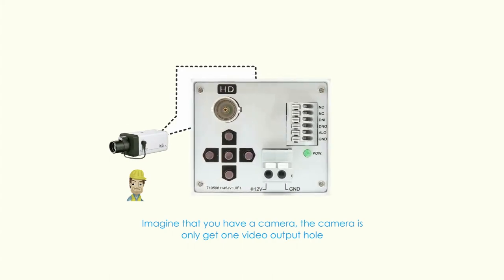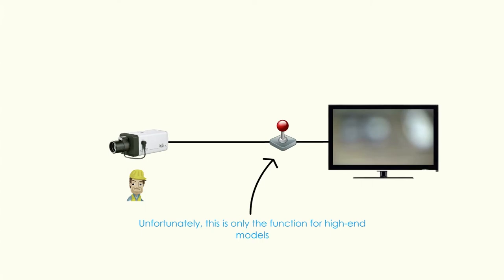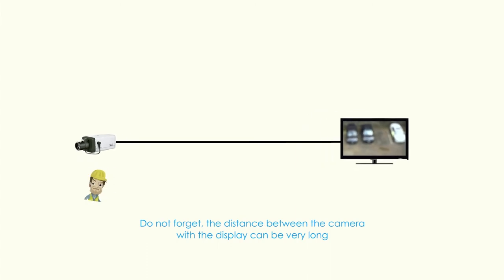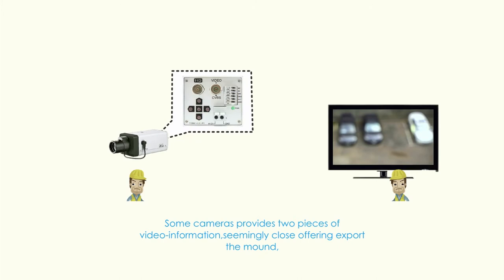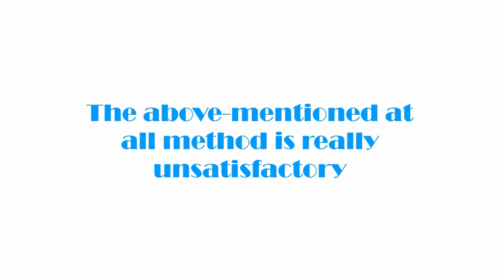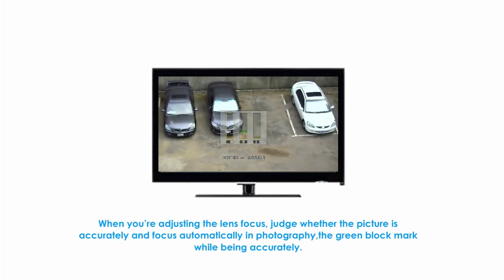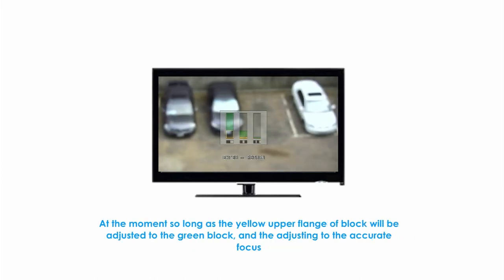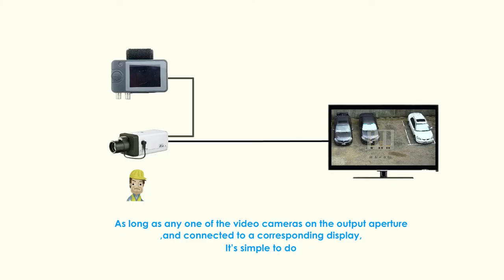SHANY HD Analog 1080p Camera Democlip-Advanced peak value and focuses function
The SHANY camera carries advanced peak value and focuses function, can judge whether the camera is accurately by sketch map for peak value.